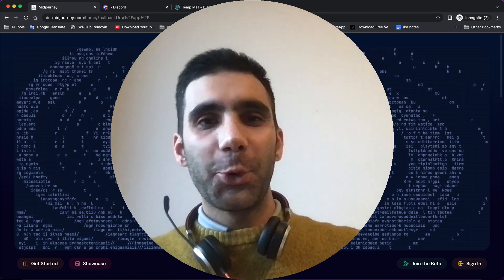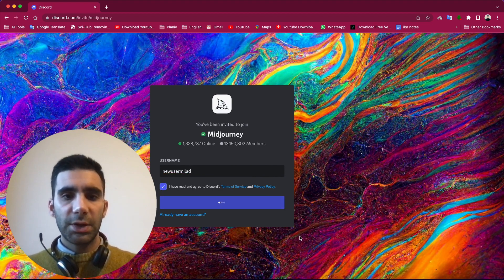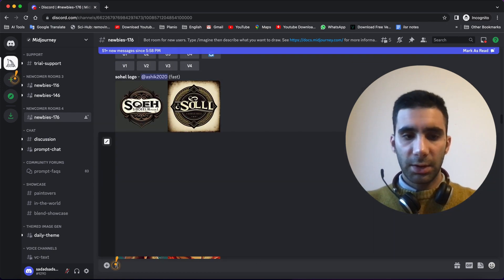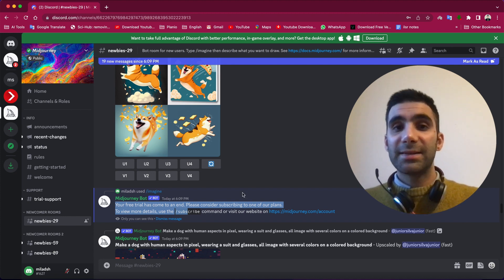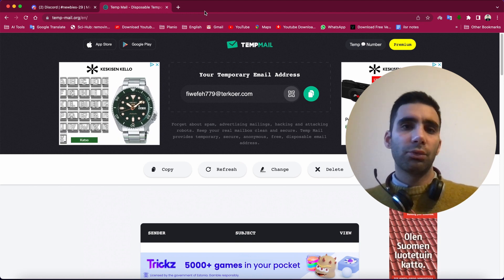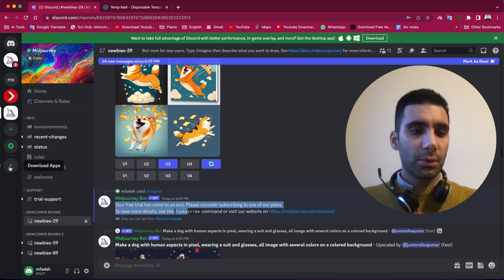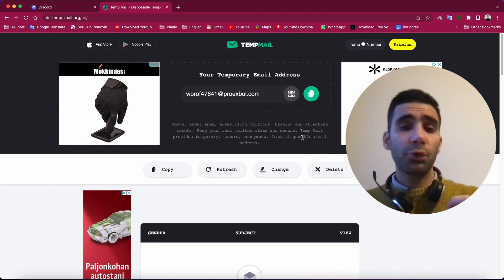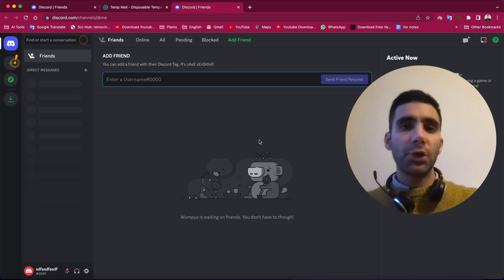A Hack To Use Midjourney Unlimitedly!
In this video I'll show you how to use Midjourney unlimitedly without paying money!